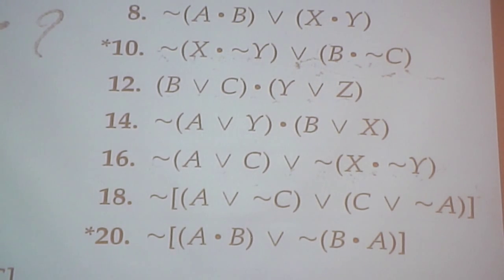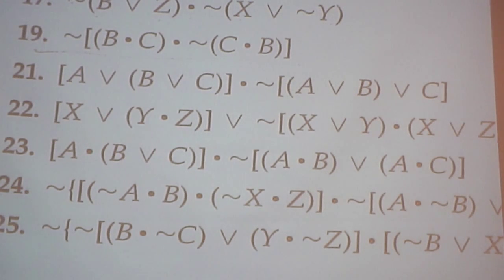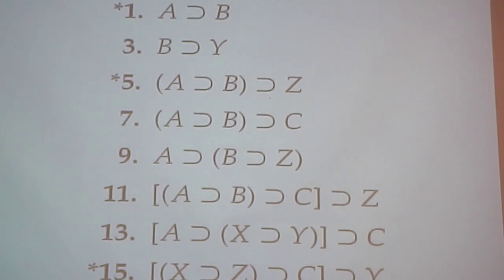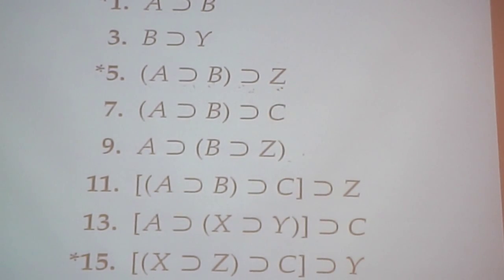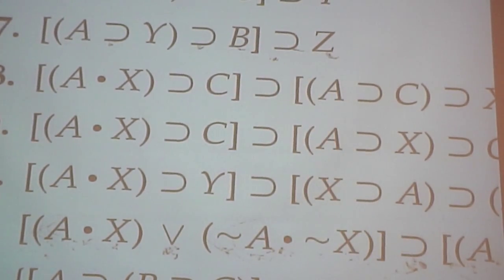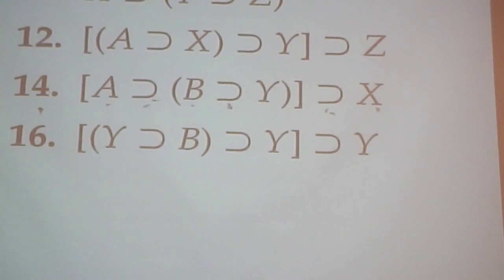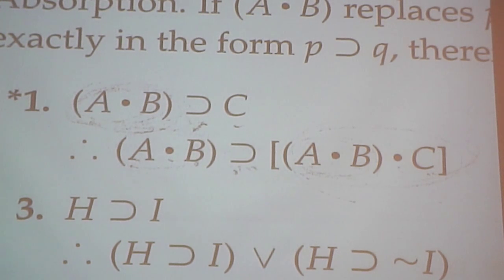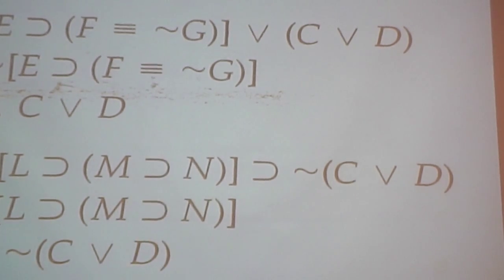TEST2 LECTURE 1B